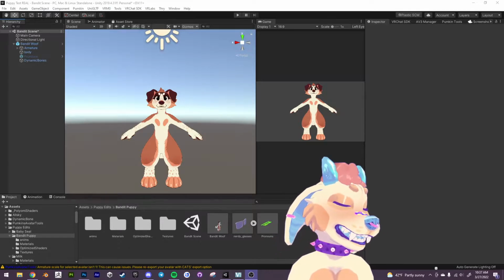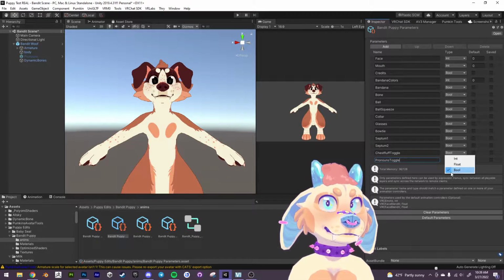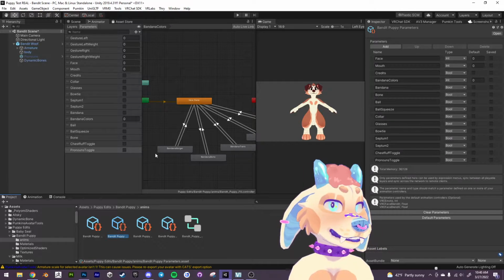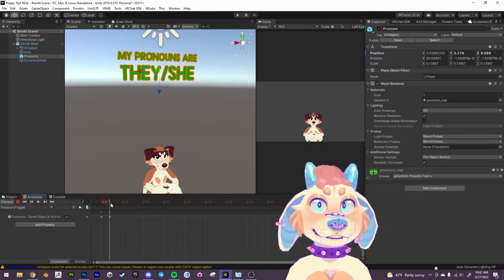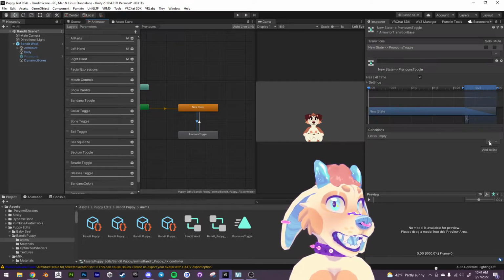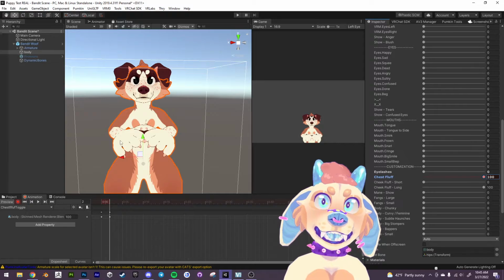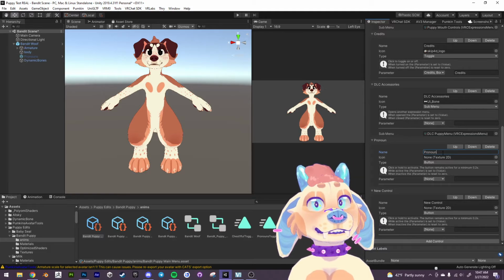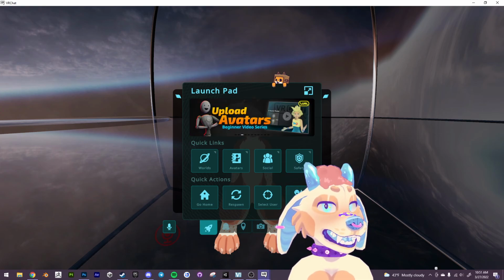[Tutorial] Simple Item Toggle Tutorial for VRChat